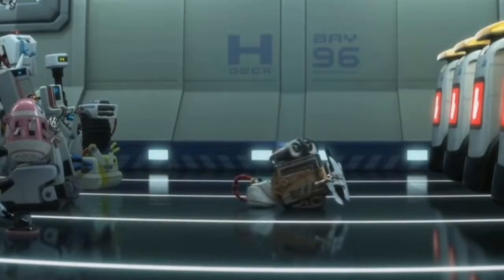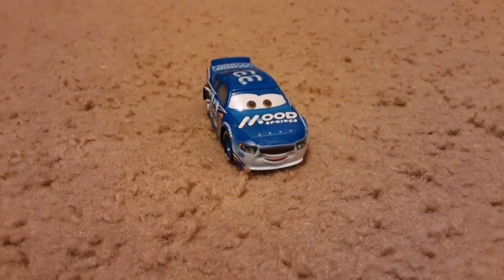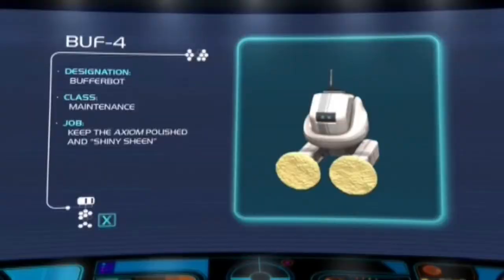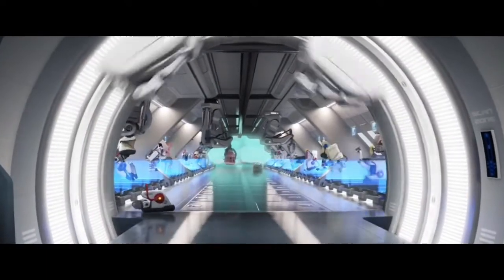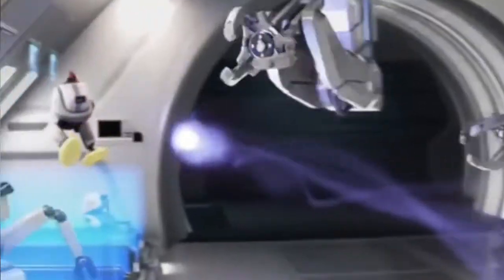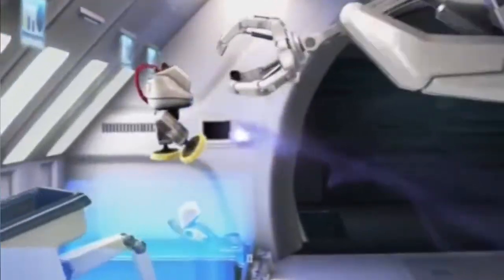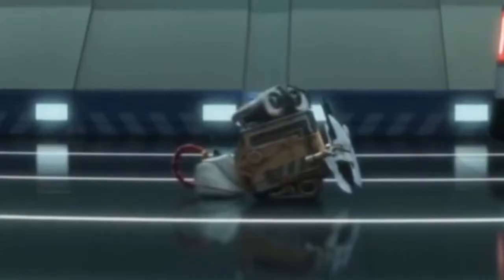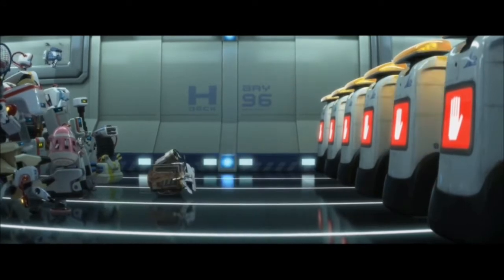Rogue Robot Review #5 - BUF-4 / The "Armless BUF-4 Lookalike"